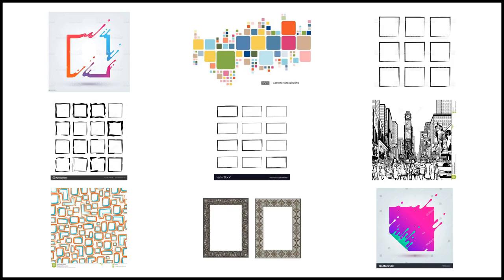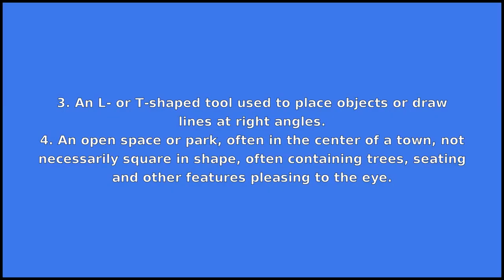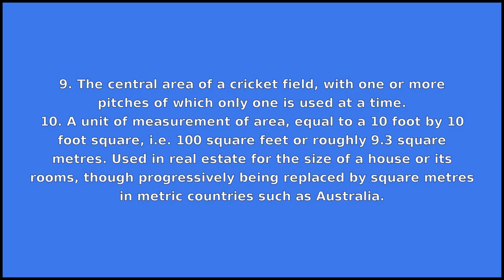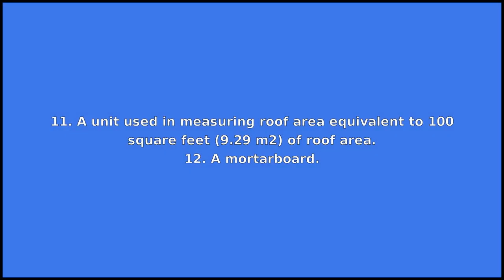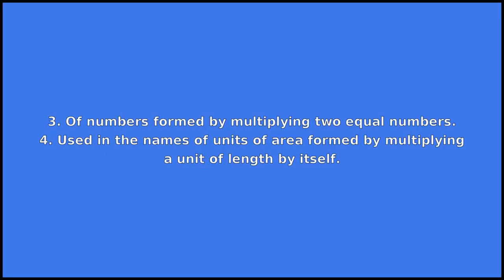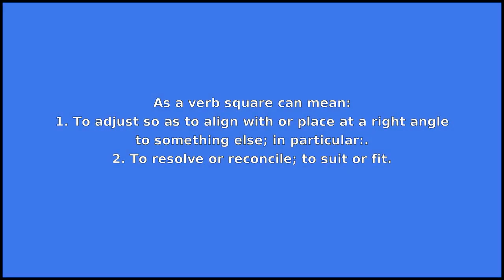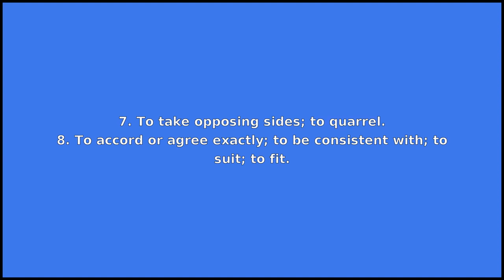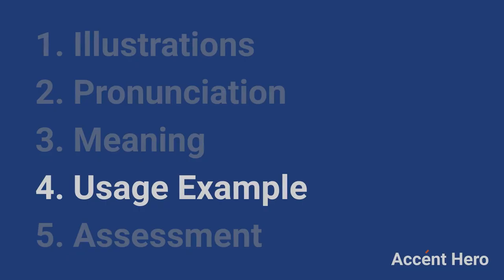SQUARE - Meaning and Pronunciation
How to pronounce square?

This video provides examples of American English pronunciations of square by male and female speakers.
In addition, it explains the meaning of square through a dictionary definition and several visual examples.

IPA Transcription of square is /skwˈɛr/.

Definition of square according to Wiktionary:
square can be a noun, an adjective, a verb or a name

As a noun square can mean:
1. A polygon with four sides of equal length and four right angle; an equilateral rectangle; a regular quadrilateral.
2. Something characterized by a square, or nearly square, form.
3. An L- or T-shaped tool used to place objects or draw lines at right angles.
4. An open space or park, often in the center of a town, not necessarily square in shape, often containing trees, seating and other features pleasing to the eye.
5. The product of a number or quantity multiplied by itself; the second power of a number, value, term or expression.
6. A body of troops drawn up in a square formation.
7. A socially conventional or conservative person; a person who has little or no interest in the latest fads or trends: still sometimes used in modern terminology.
8. The symbol # on a telephone; hash.
9. The central area of a cricket field, with one or more pitches of which only one is used at a time.
10. A unit of measurement of area, equal to a 10 foot by 10 foot square, i.e. 100 square feet or roughly 9.3 square metres. Used in real estate for the size of a house or its rooms, though progressively being replaced by square metres in metric countries such as Australia.
11. A unit used in measuring roof area equivalent to 100 square feet (9.29 m2) of roof area.
12. A mortarboard.
13. A square meal.
14. Exact proportion; justness of workmanship and conduct; regularity; rule.
15. The relation of harmony, or exact agreement; equality; level.
16. The position of planets distant ninety degrees from each other; a quadrate.
17. The act of squaring, or quarrelling; a quarrel.
18. Cigarette.
19. A vat used for fermentation.

As an adjective square can mean:
1. Shaped like a square (the polygon).
2. Forming a right angle, especially at right angles with the mast or the keel, and parallel to the horizon; said of the yards of a square-rigged vessel when they are so braced.
3. Of numbers formed by multiplying two equal numbers.
4. Used in the names of units of area formed by multiplying a unit of length by itself.
5. Honest; straightforward.
6. Fair.
7. Even; tied.
8. Socially conventional; boring.
9. In line with the batsman's popping crease.
10. Correctly aligned with respect to something else.
11. Hearty; vigorous.
12. Having a shape broad for the height, with angular rather than curving outlines.

As a verb square can mean:
1. To adjust so as to align with or place at a right angle to something else; in particular:.
2. To resolve or reconcile; to suit or fit.
3. To adjust or adapt so as to bring into harmony with something.
4. Of a value, term or expression, to multiply by itself; to raise to the second power.
5. To draw, with a pair of compasses and a straightedge only, a square with the same area as.
6. To make a short low pass sideways across the pitch.
7. To take opposing sides; to quarrel.
8. To accord or agree exactly; to be consistent with; to suit; to fit.
9. To go to opposite sides; to take an attitude of offense or defense, or of defiance; to quarrel.
10. To take a boxing attitude; often with up or off.
11. To form with four sides and four right angles.
12. To form with right angles and straight lines, or flat surfaces.
13. To compare with, or reduce to, any given measure or standard.
14. To hold a quartile position respecting.

As a name square can mean:
Surname.

If you'd like to test your pronunciation of square, check out Accent Hero's real-time pronunciation feedback tool: